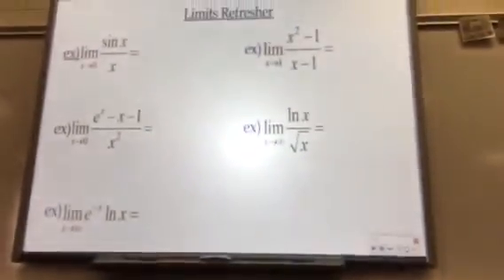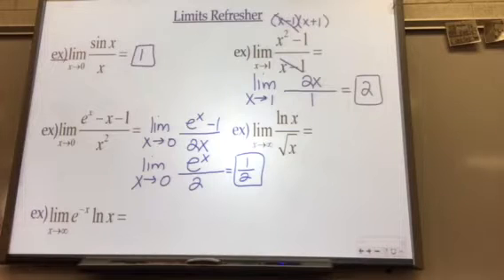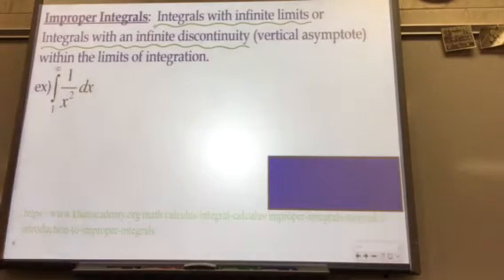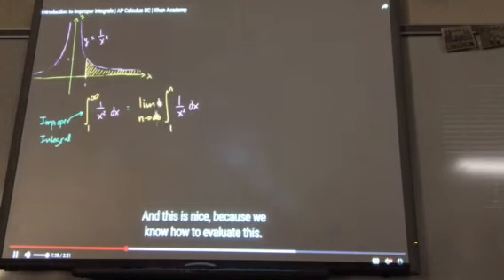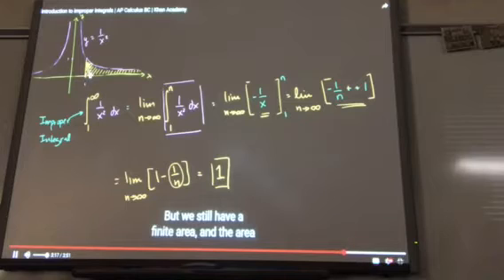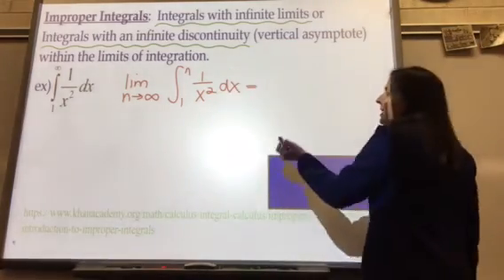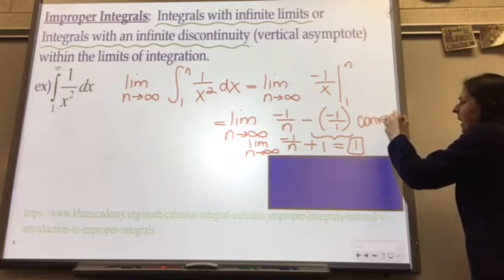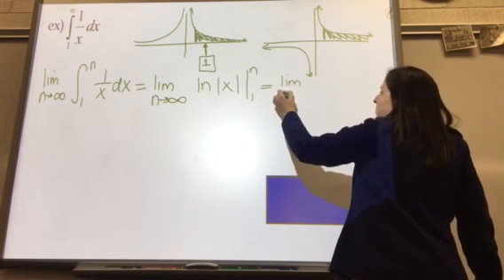Calc 2/26 1/3